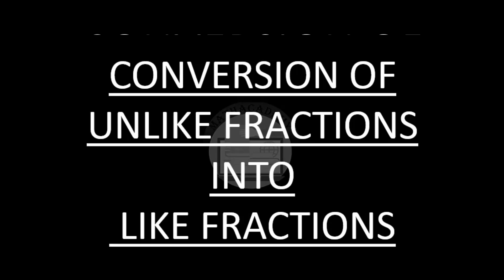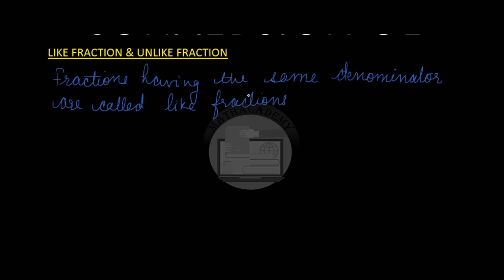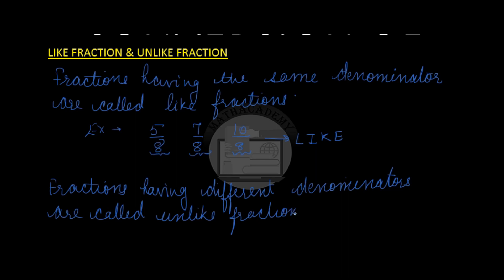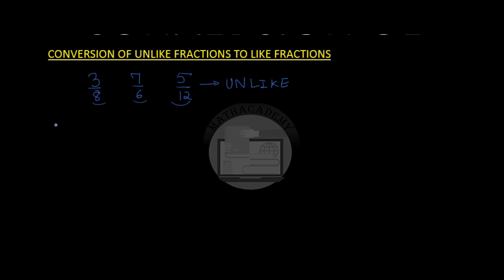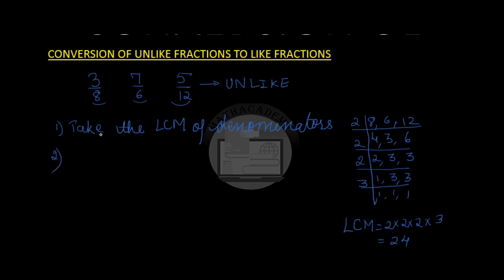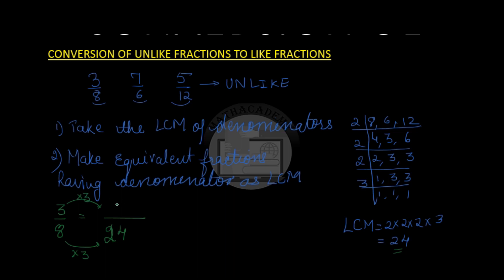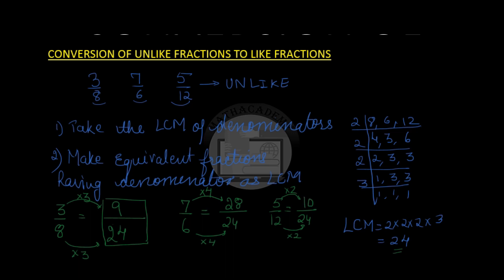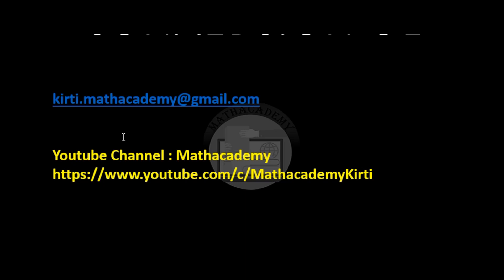Conversion of Unlike Fractions to Like Fractions | Arithmetic | Mathacademy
This video explains the Conversion of Unlike Fractions into Like Fractions. More such videos can be viewed on my channel "Mathacademy"